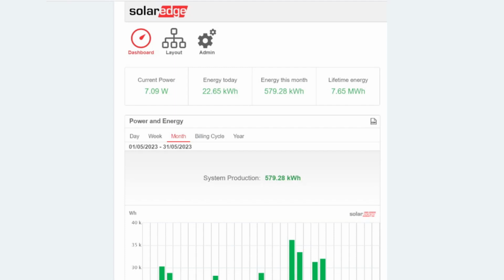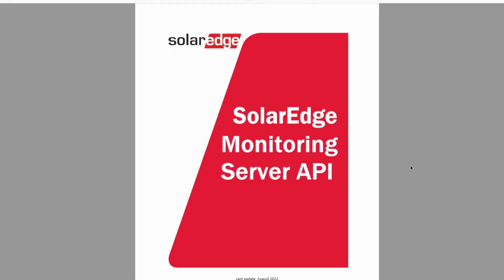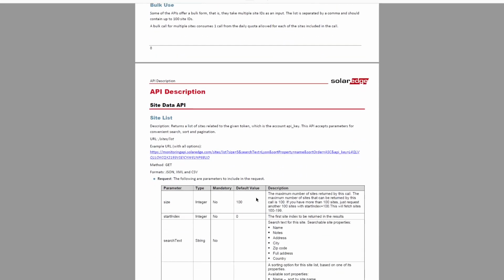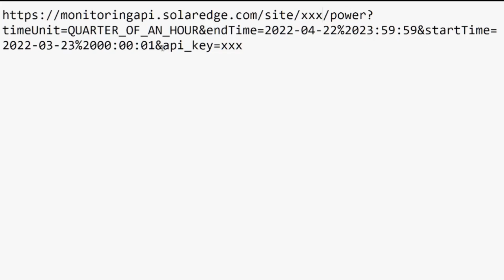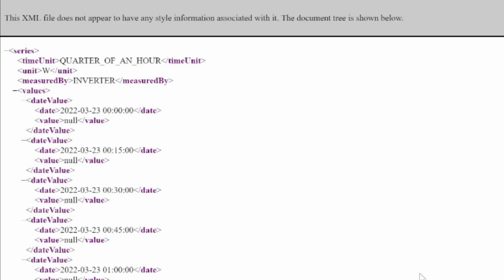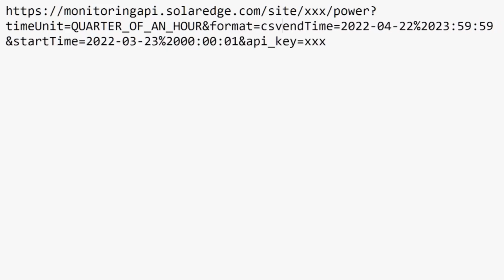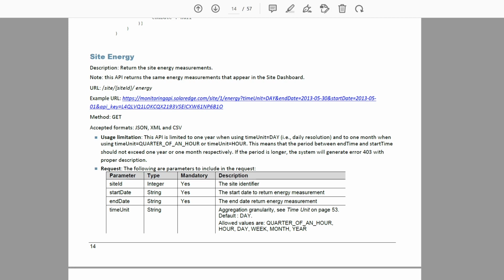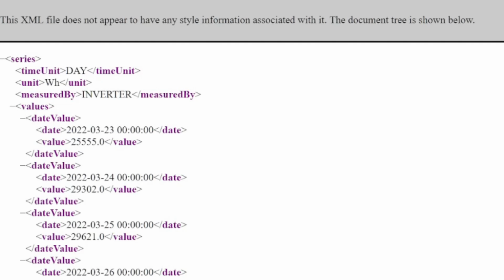Solaredge API Basics. Get Access to your Solar Inverter data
Access the Solaredge API to see your raw inverter data. I show how to get your site id and api key as well as run through some examples and how to get your solar data out in XML and CSV formats.

My camera equipment:

Canon M6 MkII
Takstar Microphone
Samsung Galaxy S21
DJI OM 4 Gimbal
DJI Osmo Action Camera
DJI Mini 2 Drone
Andoer L4 Pro Camera Slider
Amcrest Webcam